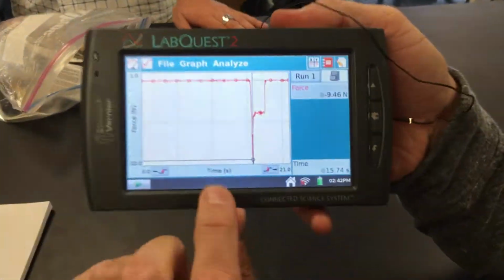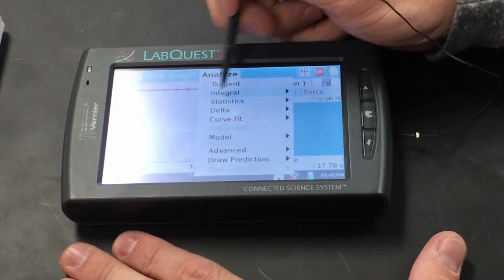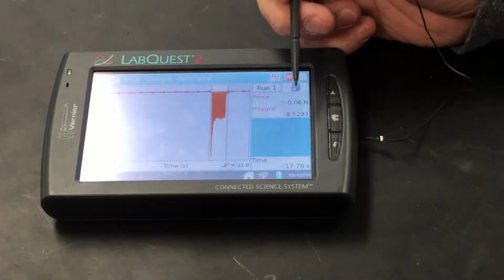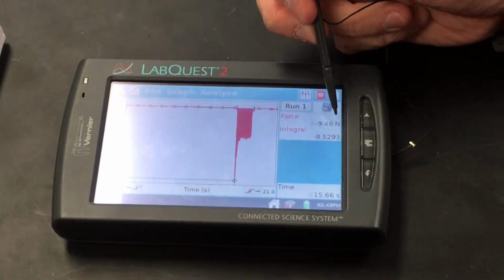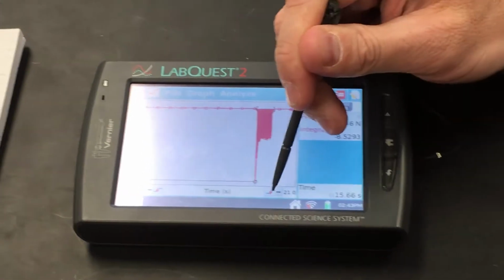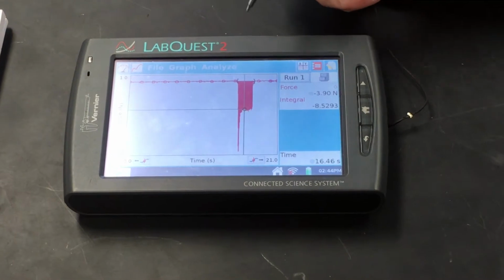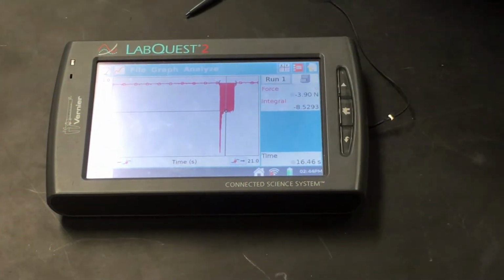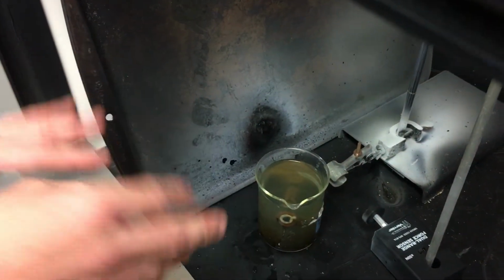Model Rocket Engine Impulse Part 2 of 3 - Force Versus Time Graph Analysis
This is part 2 of 3 of our videos showing how to do a quantitative demonstration of the change in momentum possible from a model rocket engine.
Here we show how to find the impulse (change in momentum) from the area under the curve of a force versus time graph collected from a force sensor on a Vernier LabQuest2.